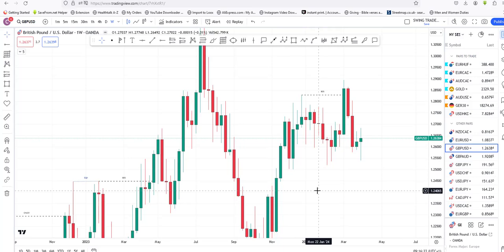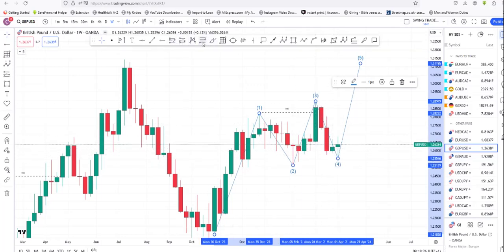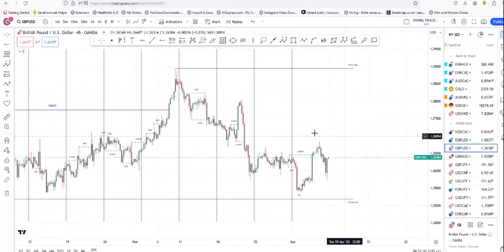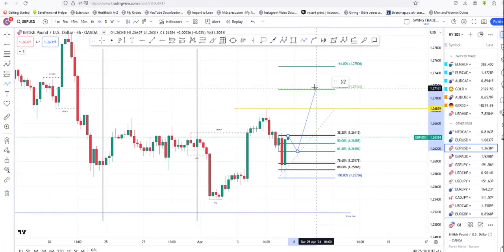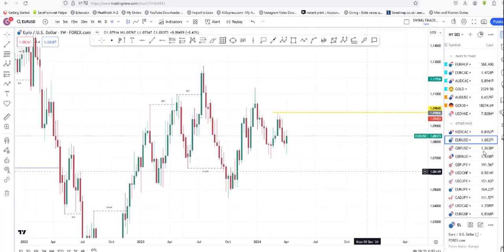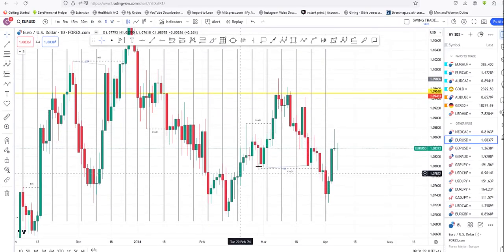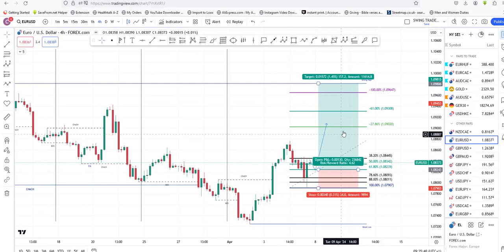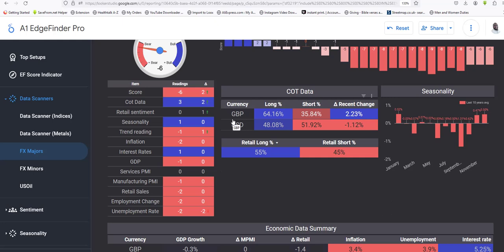TCBFX WEEKLY ANALYSIS FORECAST ON GBPUSD EURUSD PAIRS WEEK 15